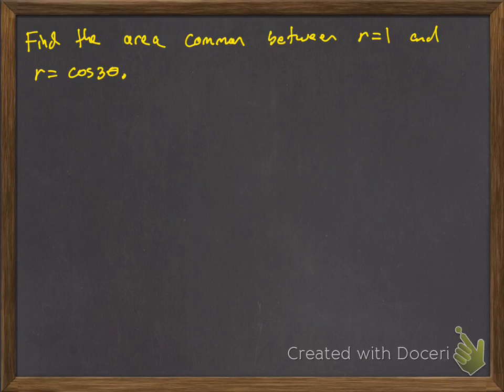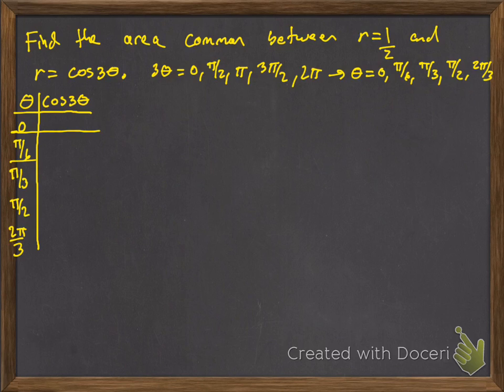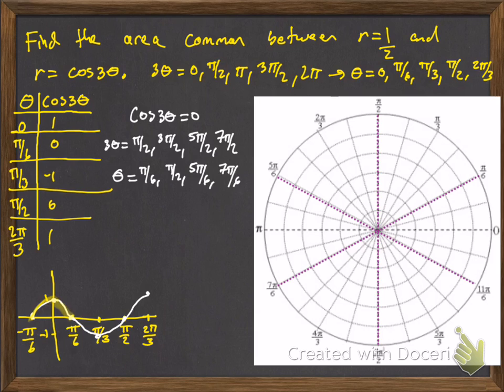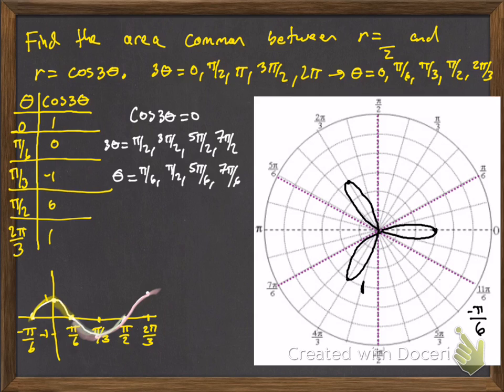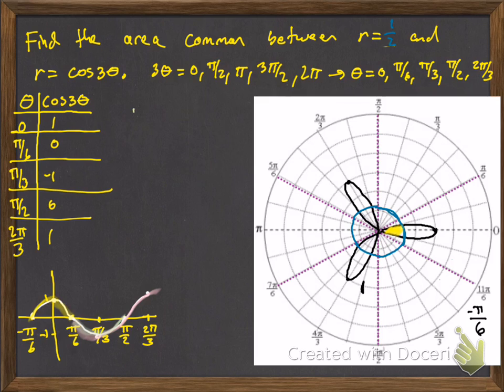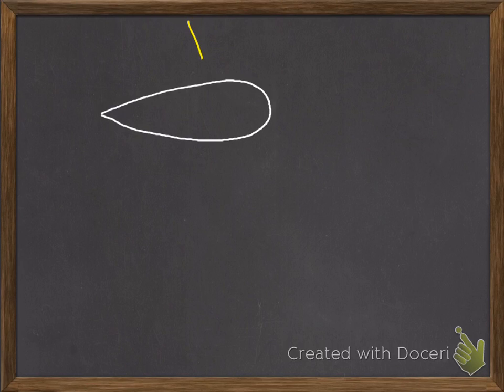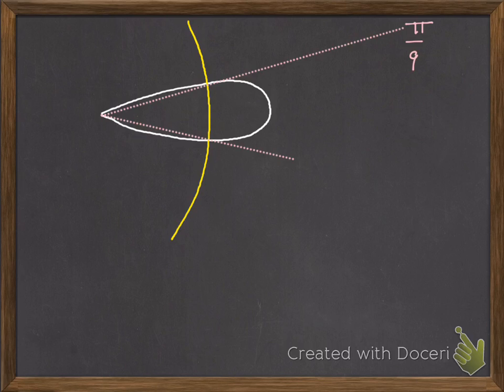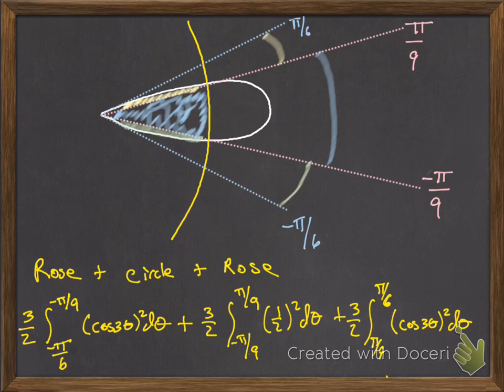Graphing and finding area between a rose petal and circle